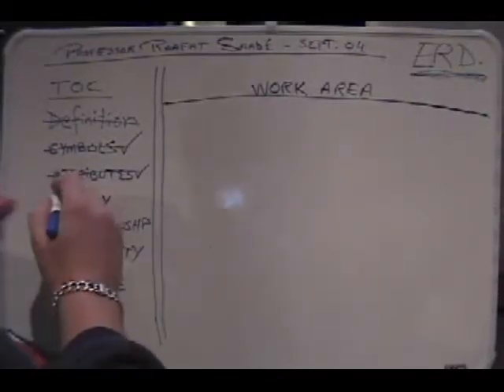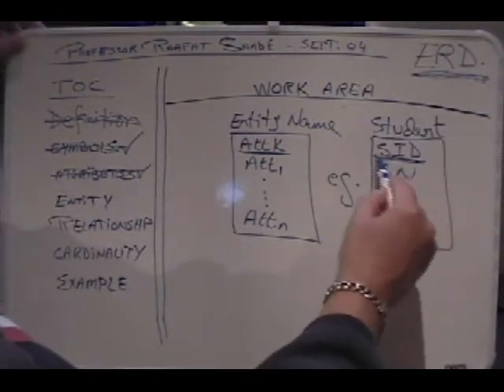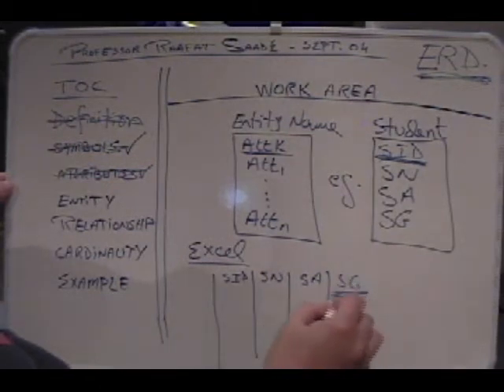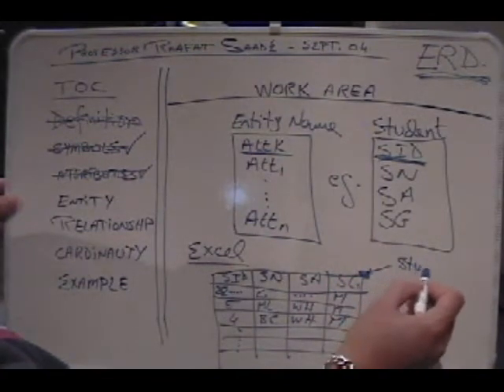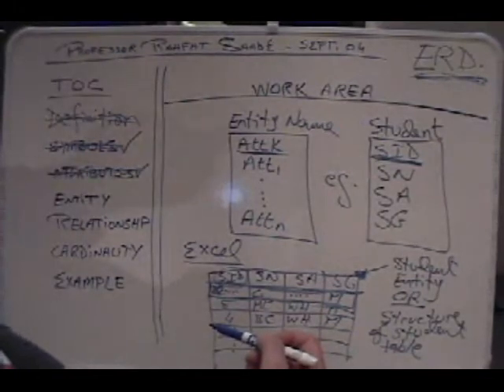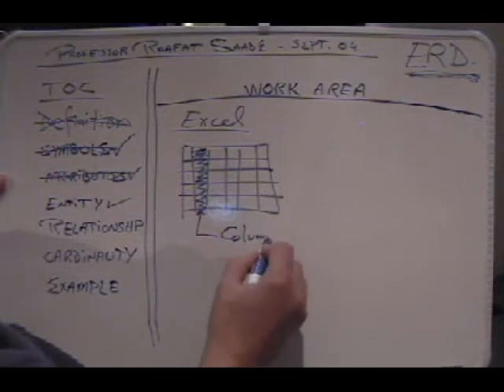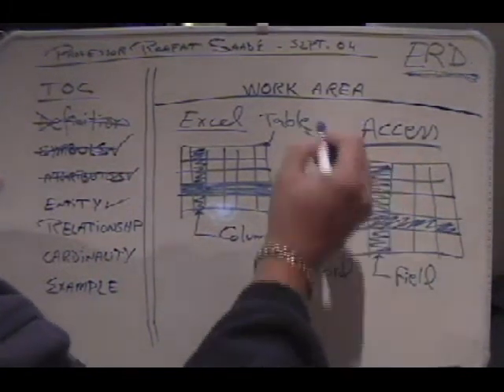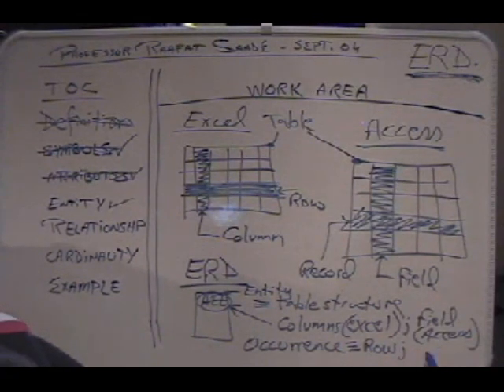ERD 3.0 Entities